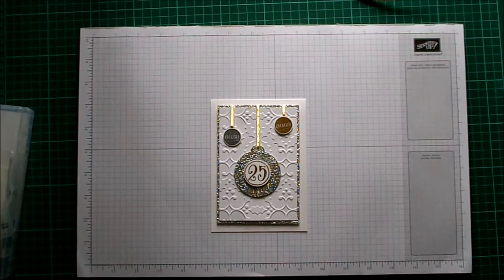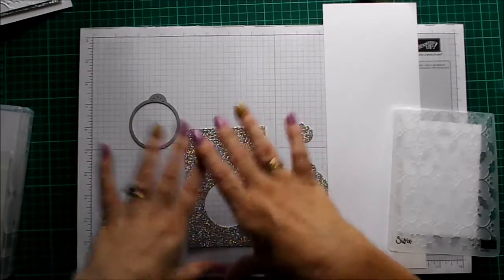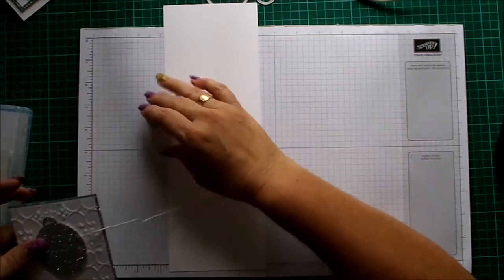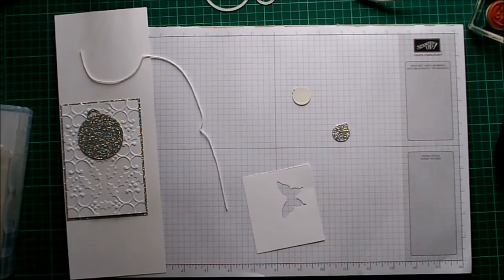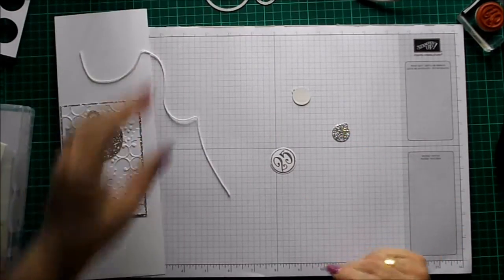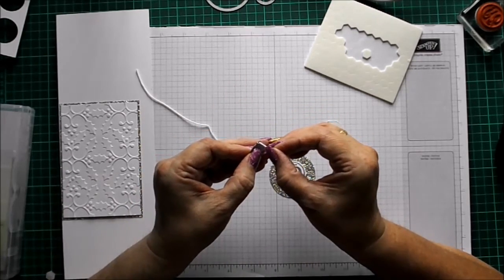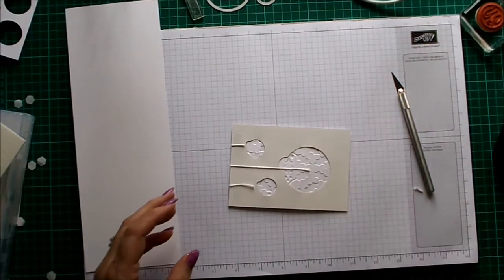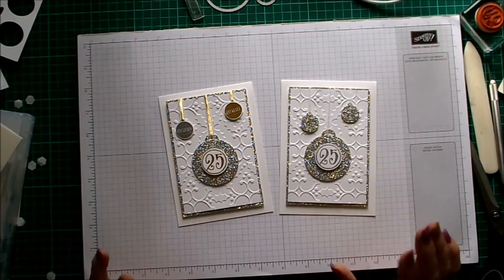It's a Crafty Christmas #11 - Bauble Fun feat. Merriest Wishes Bundle - DoLallyCrafts